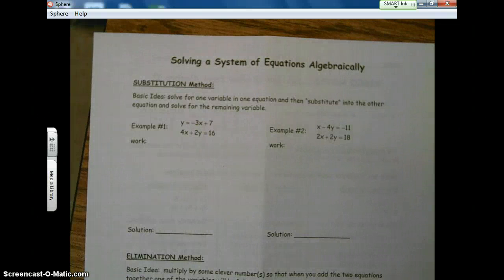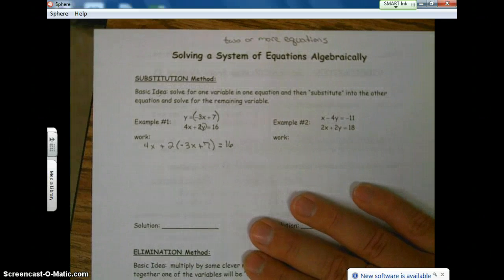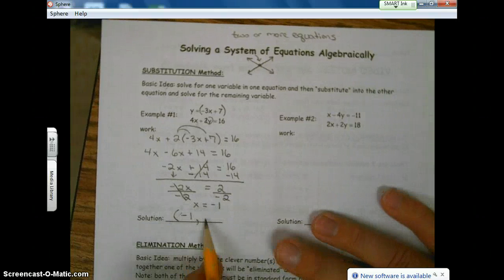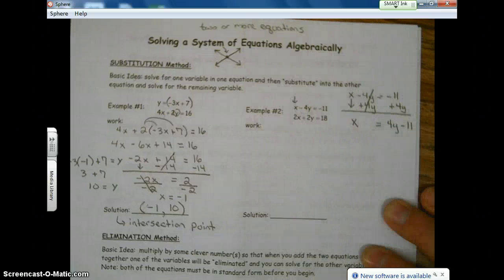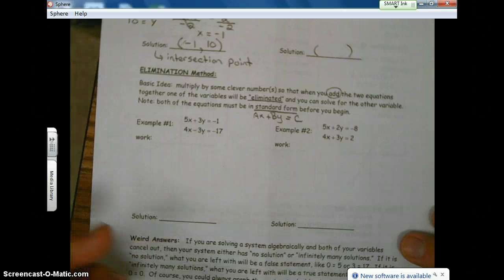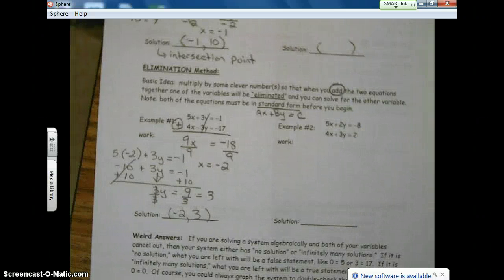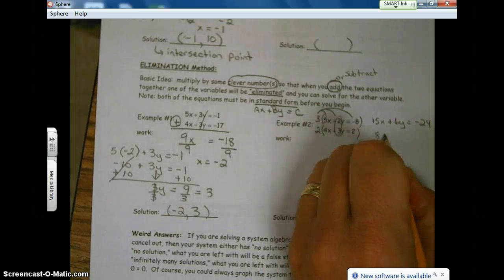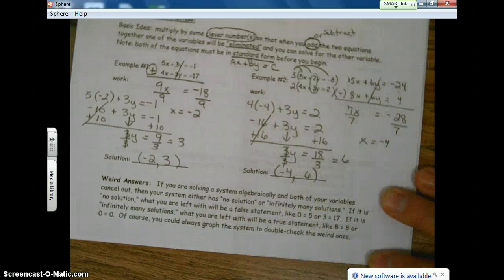Solving a system of equations algebraically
system